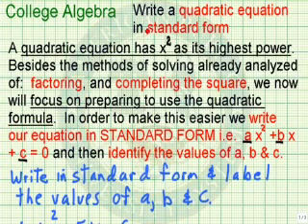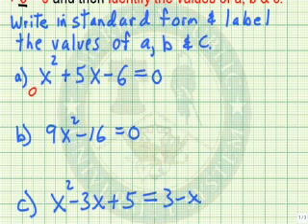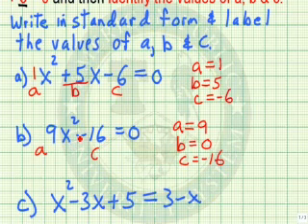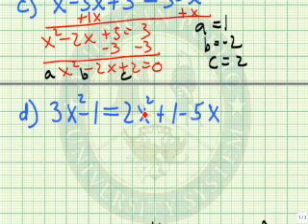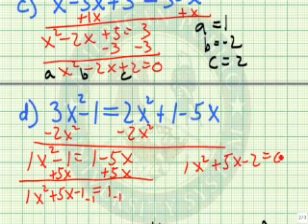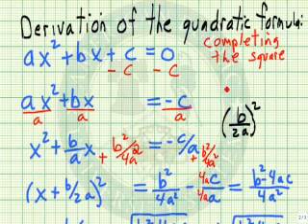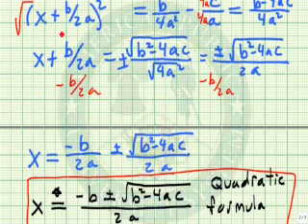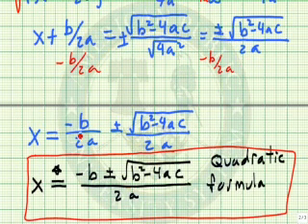Write a Quadratic Equation in Standard Form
Learn how to write a quadratic equation in standard form.